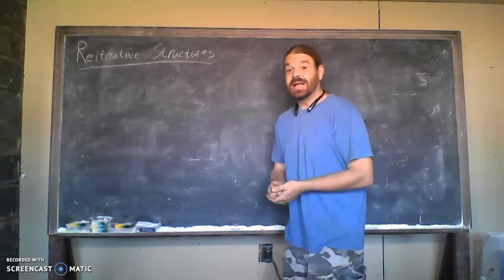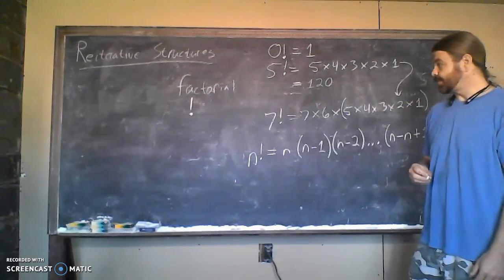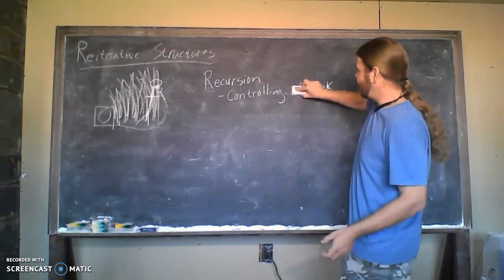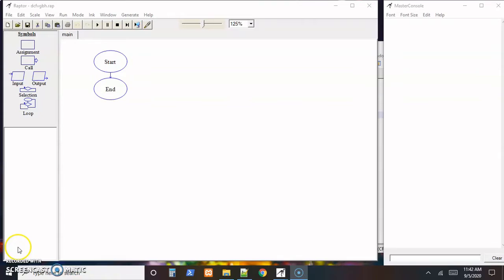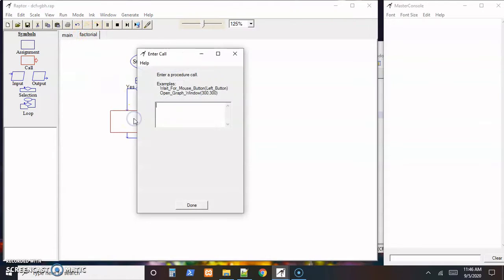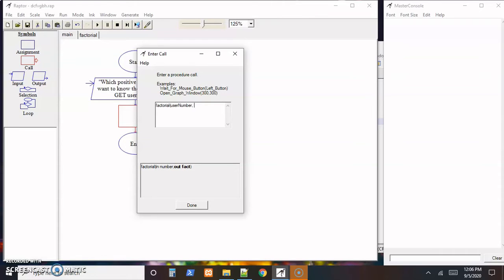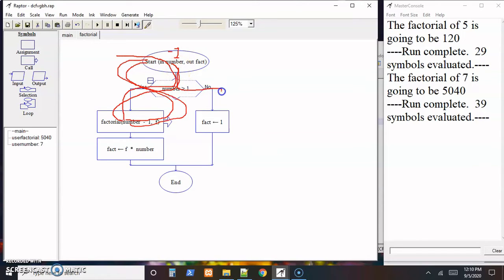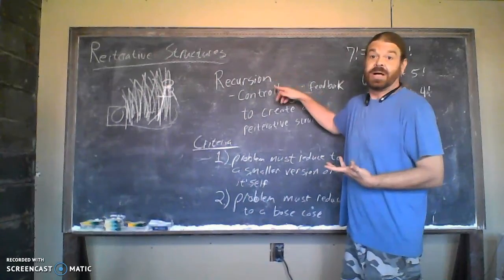SDEV 120 Module 5 Lecture 1 Part A - Original --Audio Problems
The first part of the eleventh lecture for a virtual session of sdev 120, fall 2020, at Ivy Tech Community College. This video introduces reiterative structures with recursion.
Also with this video, after complaints were made about the sound quality I've begun searching for a better way to capture that. With a tight schedule though I have to test things while making the videos... I did find time to refilm the board scenes a couple days later, it's labeled as "remake" but the content is the same as here.